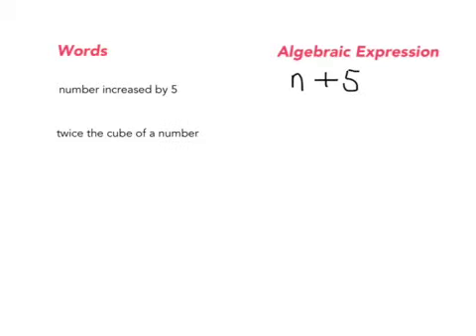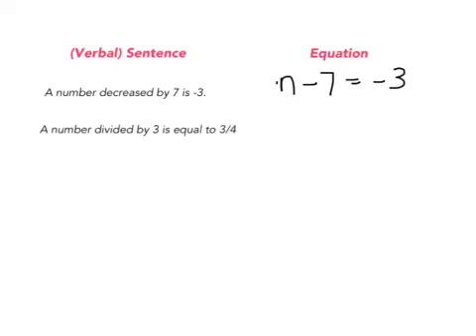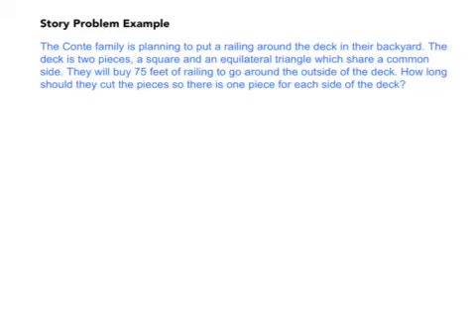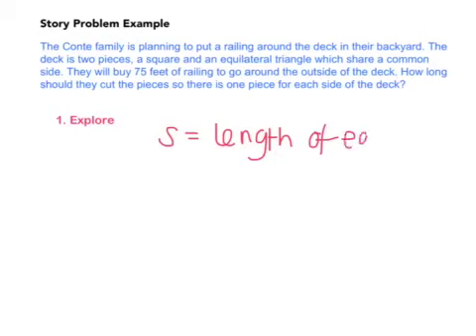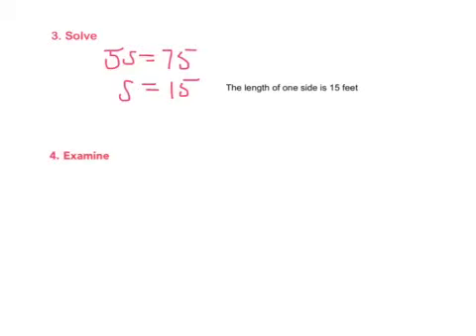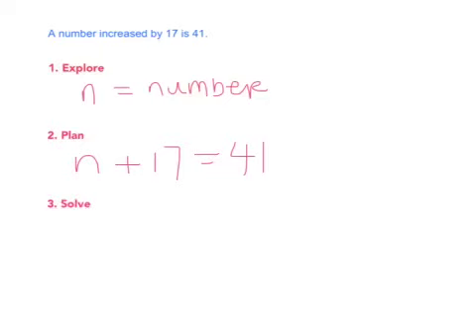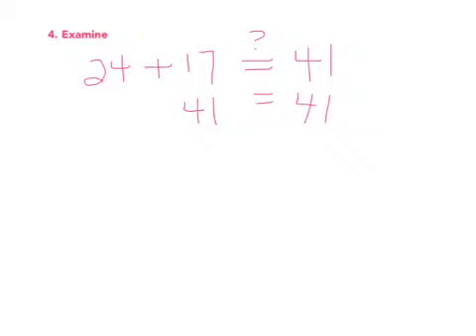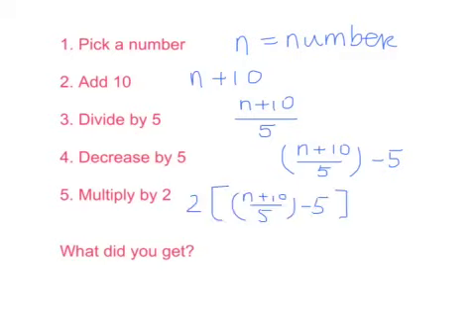1.4 Applications of Equations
Algebra2/ Honors Algebra2